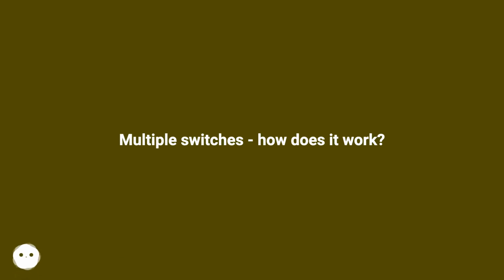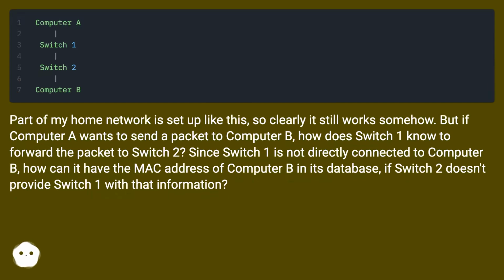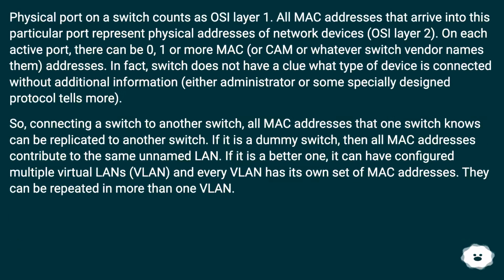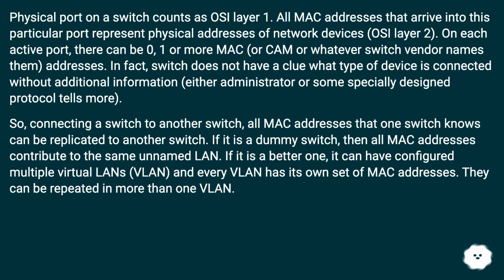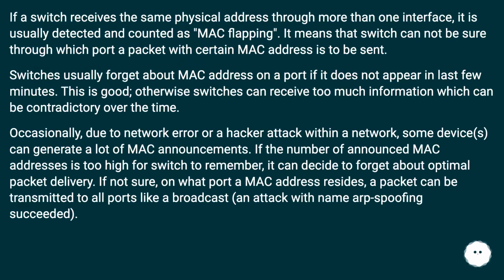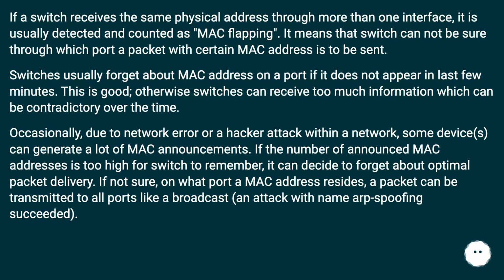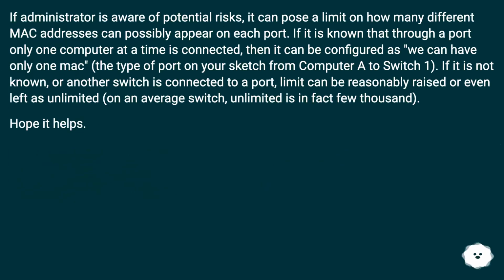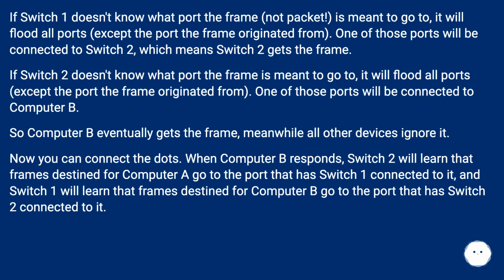Multiple switches - how does it work?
Chapters
00:00 Multiple Switches - How Does It Work?
00:43 Answer 1 Score 6
02:56 Accepted Answer Score 24
03:40 Thank you